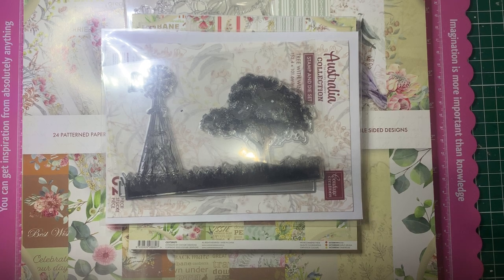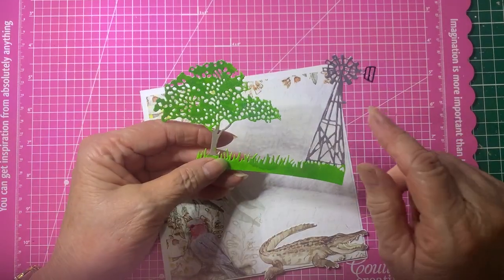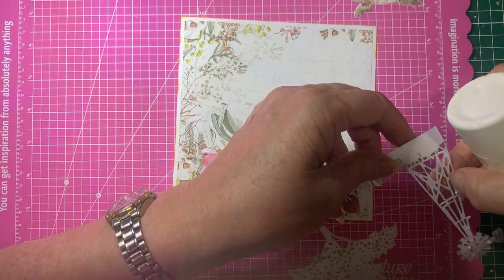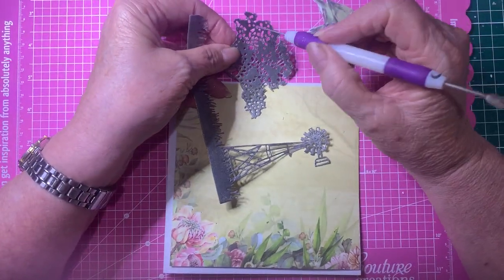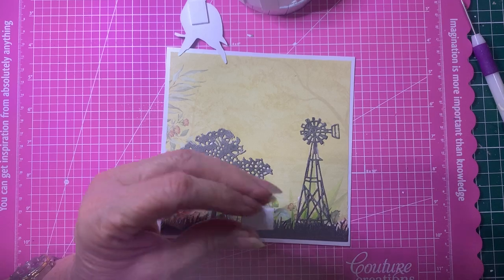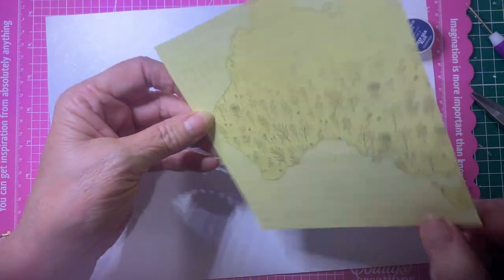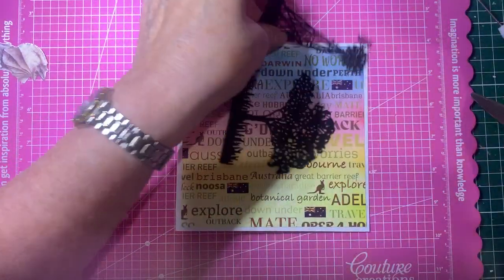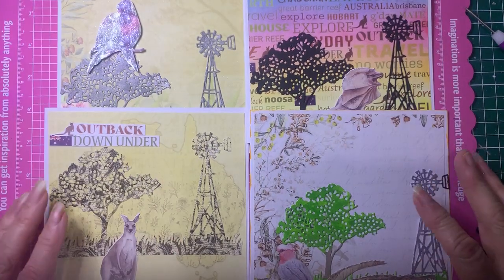Making cards using Couture Creations Australia The Lucky Country collection die cuts and papers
Using these beautiful Couture Creations Products to show how a stamp and die set can be used more than 1 way with the beautiful Australian The Lucky Country collection

Tutorial to come on how these can be used using the papers from Couture Creations Australia the lucky country collection.

 PLEASE note I do not get any monetary gain for adding the links to where I get my items from.
 If I like them I am happy to use them.

 I have been crafting for some time and while I have learned a lot there is still a lot to learn and with new techniques and products always popping up there is always something new to learn and I want to help you to learn and have fun with me along the way.

Join me on my journey into the land of the internet and craft along with me.

Please do join me on facebook page/s and share with like minded people your creations and your take on what you see in my tutorials.

 and, or
Barossa Valley Crafts